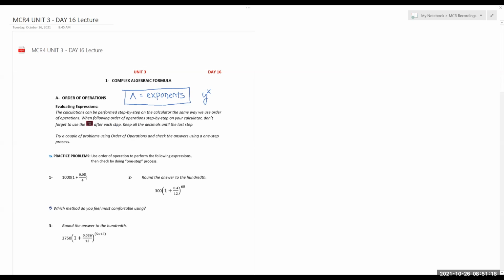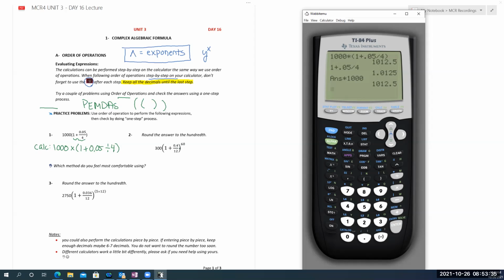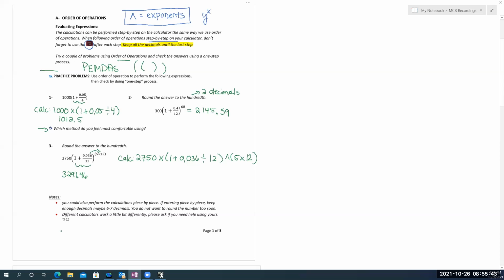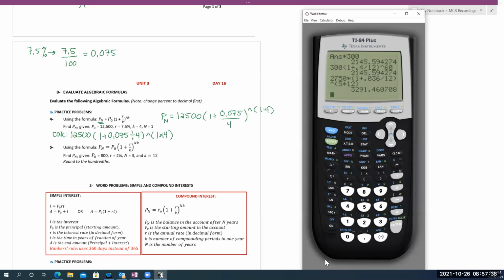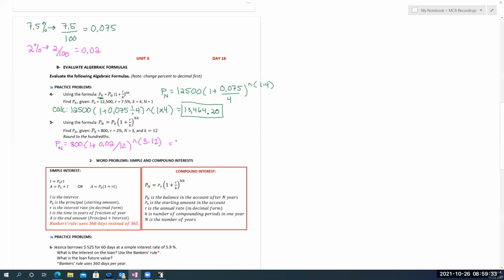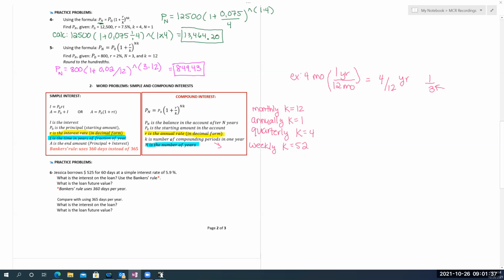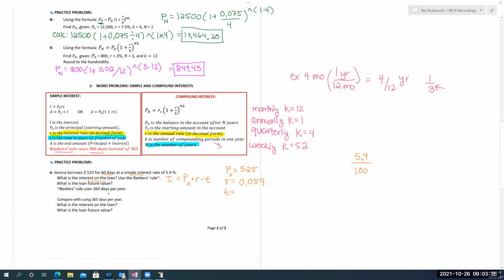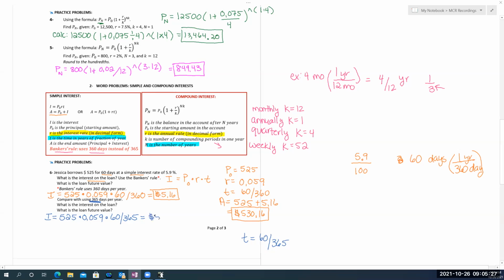MCR 4 Day 16